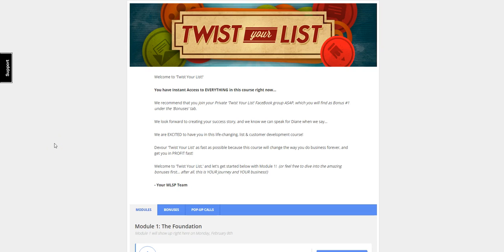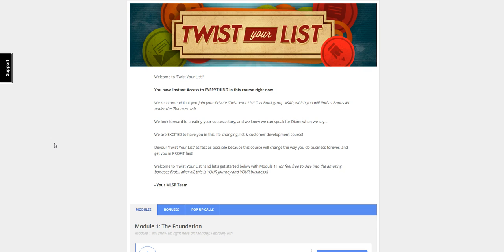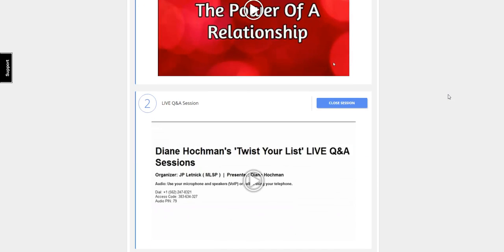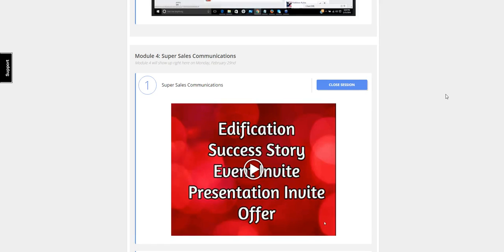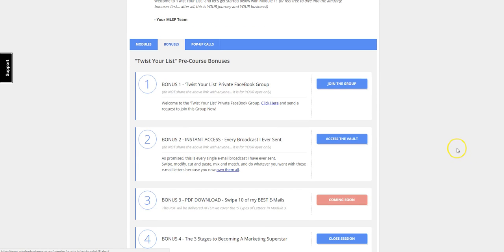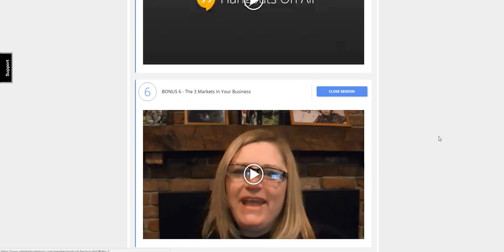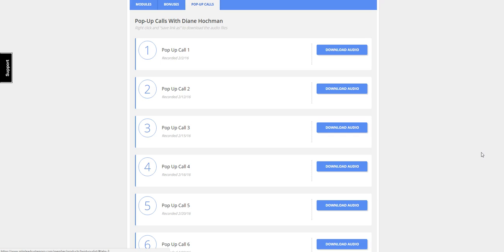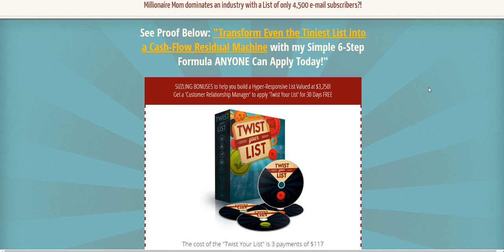The Doctor is In Episode 544: How to Twist Your List to Create Raving Fan Customers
Are you looking for an email marketing course that will help you write better emails? On Epiosde 544 of The Doctor is In I'm going to a review of Diane Hochman's Twist Your List course.

Building an email list is one of the core fundamentals of an online business. However, many people struggle at email marketing for two reasons:

First, many believe that email marketing is just pitching offers to your list. Second, people are turning a blind eye to emails due to text messaging and social media.

The secret to email marketing is to write emails that people look forward to reading. If you're struggling with finding the right course, this will help you.

Let me know if this episode where I reviewed Twist Your List helped you by sharing with your friends.